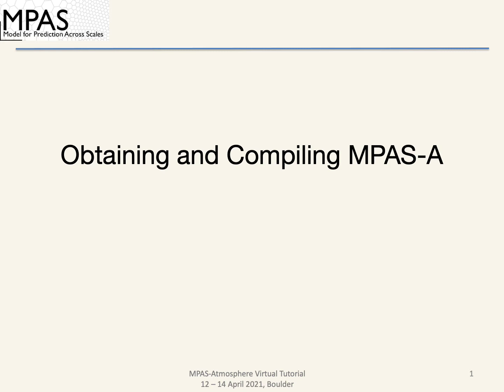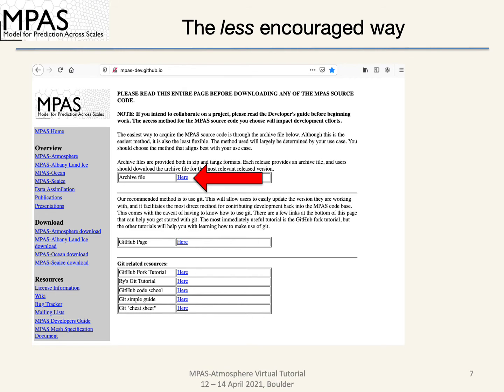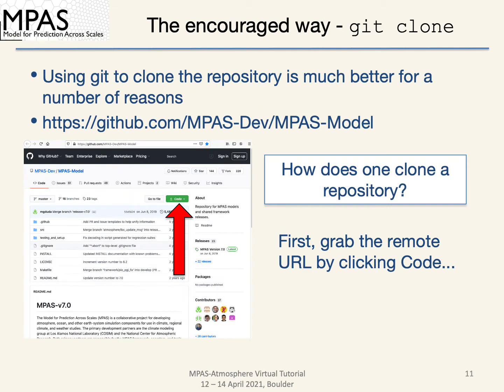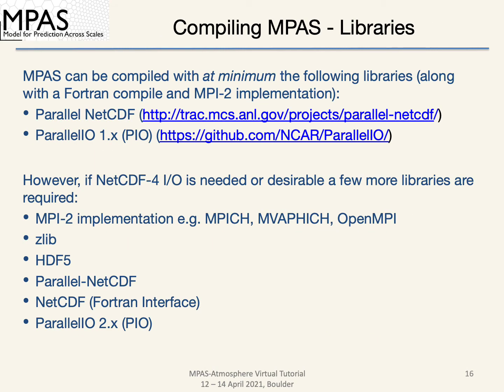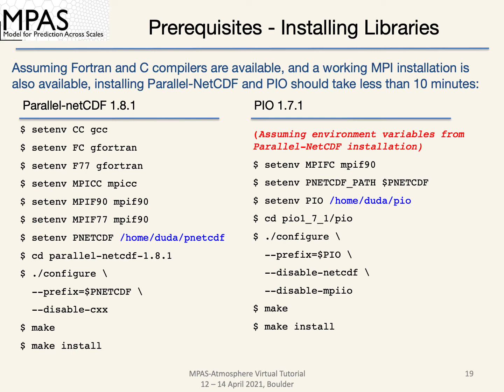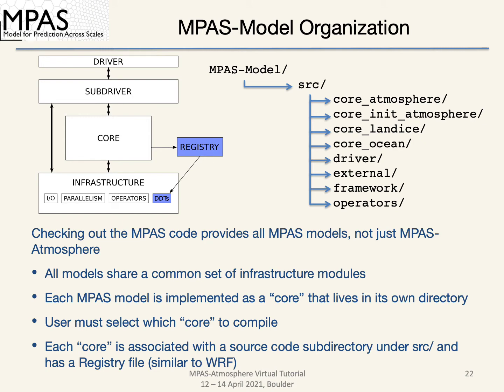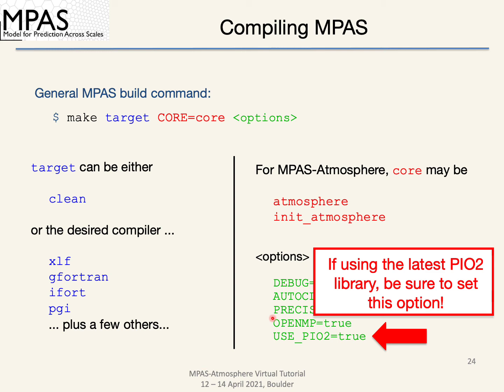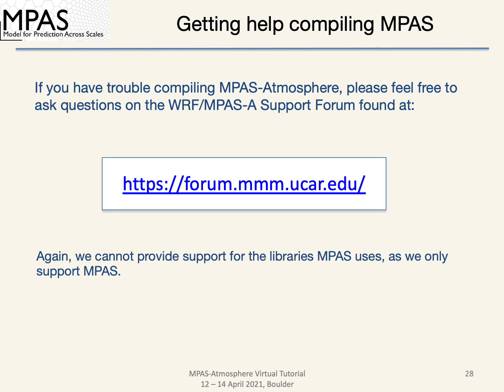MPAS - Downloading and Compiling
This video gives an overview of how to obtain and compile the MAPS-Atmosphere source code. It also details the libraries that are needed for compiling MPAS.

Introduction - 00:00
How do I obtain MPAS? - 00:30
Cloning the MPAS Repository - 02:56
MPAS Prerequisites and Libraries - 04:12
MPAS-Model Organization - 07:27
Compiling MPAS - 8:51
Compiling on Cheyenne - 10:31
Getting Help - 10:48

 This video is part of the 2021 MPAS-Atmosphere Virtual Tutorial.

The PDF for this lecture can be found at:

You can find the agenda for this tutorial, and a list of all talks recorded videos from the tutorial